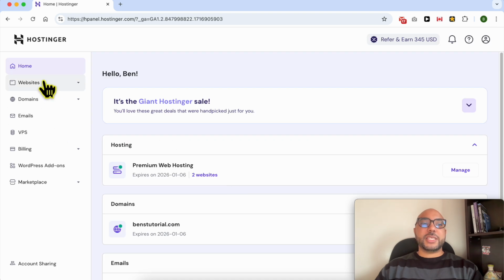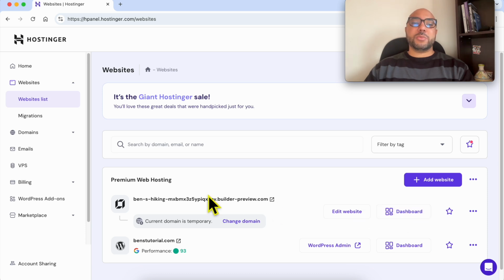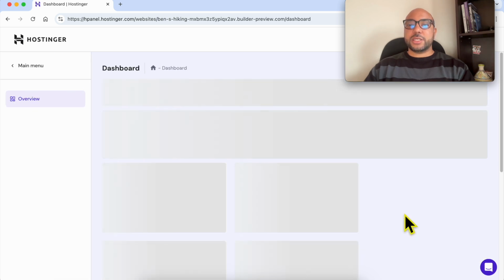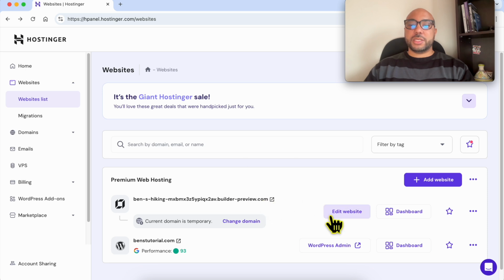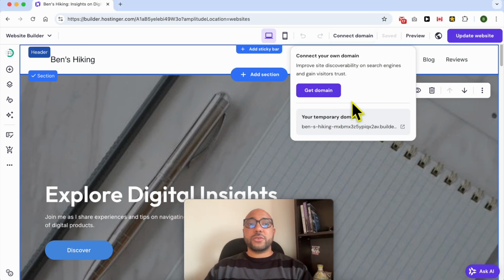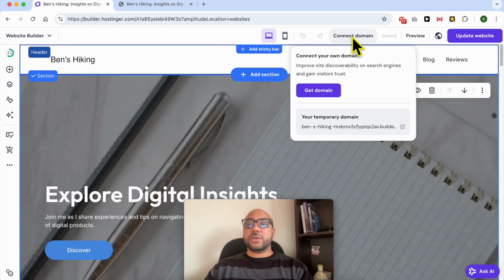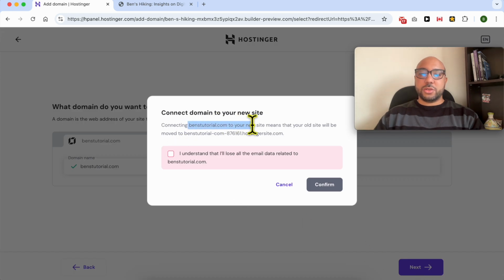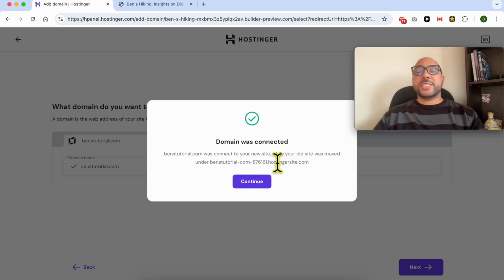How to Connect Your Domain Name to Hostinger Website Builder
Learn how to connect your domain name to Hostinger Website Builder in just a few simple steps! In this video, I’ll guide you through logging into your Hostinger account, navigating the dashboard, and successfully linking your custom domain. Whether you’re building a personal website, an online store, or a professional portfolio, connecting your domain is a key step to getting started.

Key Steps to Connect Your Domain Name to Hostinger Website Builder

Log in to your Hostinger account.
Navigate to the "Websites" section and access your website built using Hostinger Website Builder.
Click "Connect Domain," enter your domain name, and follow the prompts to complete the connection process.
This tutorial shows you how to identify Hostinger Website Builder websites, differentiate them from WordPress sites, and manage your domain setup easily. You'll also learn what to do if your domain is already connected to another site.

If you want to dive deeper into mastering Hostinger Website Builder, my free online course will teach you how to get started, design your site, optimize SEO, and even integrate custom code. Get access today at the link above!

By the end of this tutorial, you’ll know exactly how to connect your domain name to Hostinger Website Builder and ensure it’s working seamlessly. Still have questions? Drop them in the comments below!